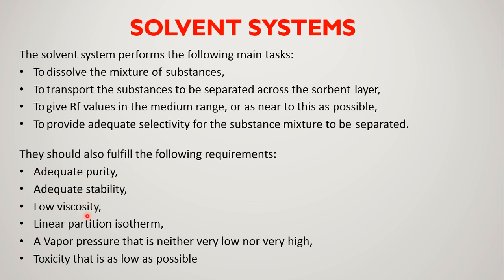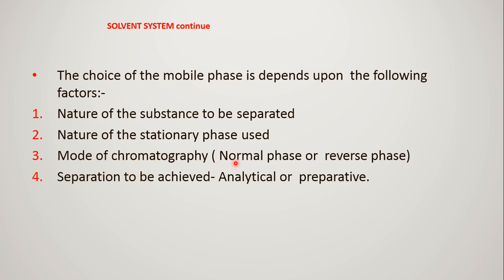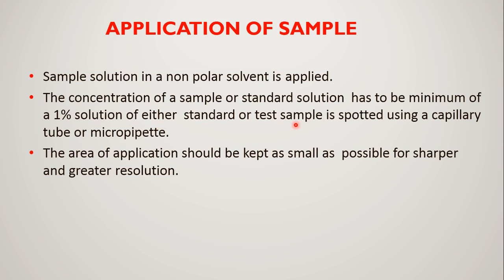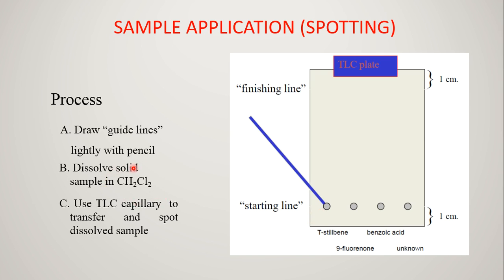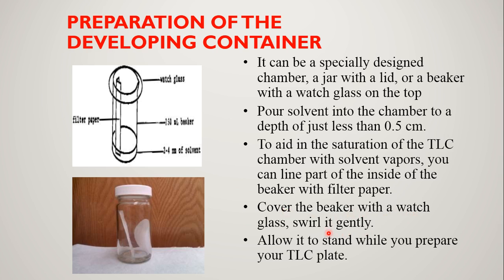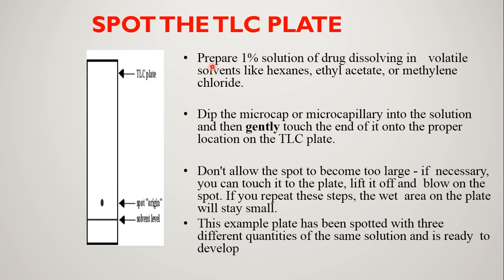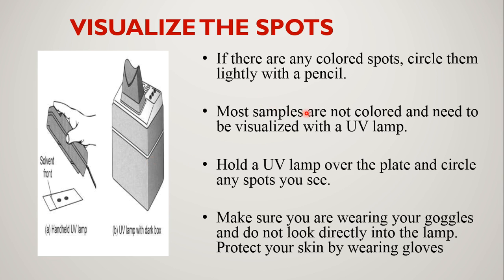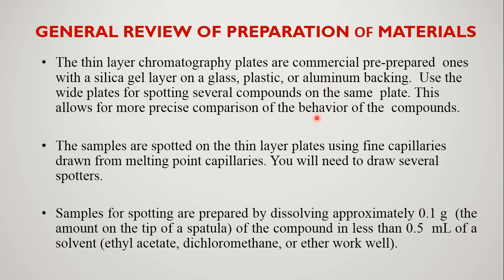#8 Part 3 Thin Layer Chromatography and its experimantal details Chromatography By Rajeev Gupta